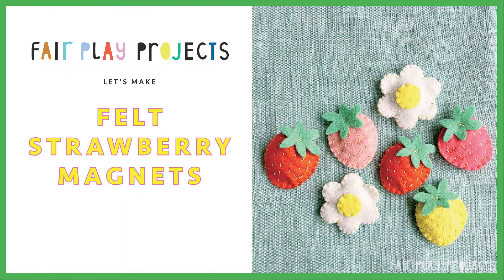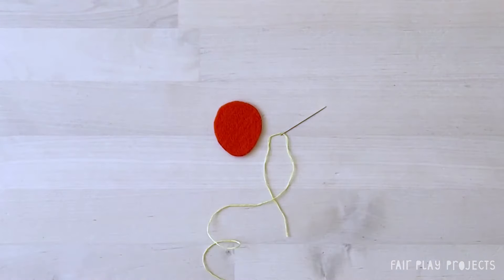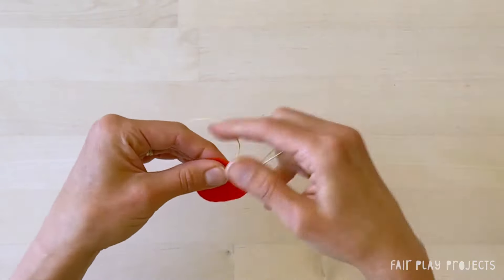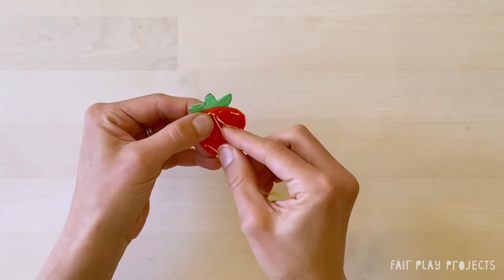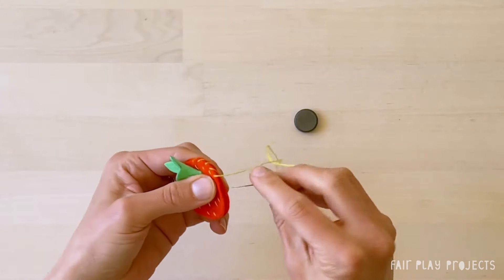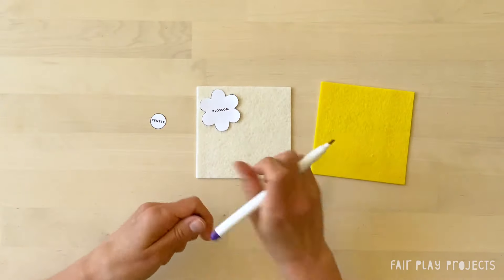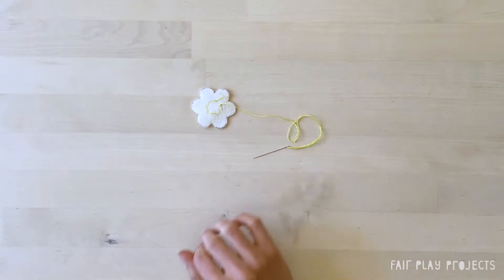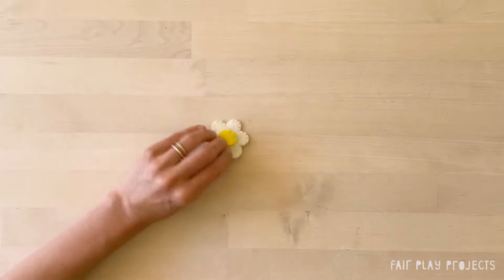Fair Play Projects: Felt Strawberry Magnets How To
Full instructions for how to make our Felt Strawberry Magnets Kit. No prior sewing experience required!

Jump to specific sections here:
0:24 Tracing the Templates onto the felt
0:36 Cutting the felt
0:52 Embellishing the Strawberry (running stitch)
2:22 Sewing on the stem
3:10 Assembling the Strawberry (whip stitch)
4:42 Sewing the Strawberry Blossom
4:55 Sewing on the center (appliqué stitch)